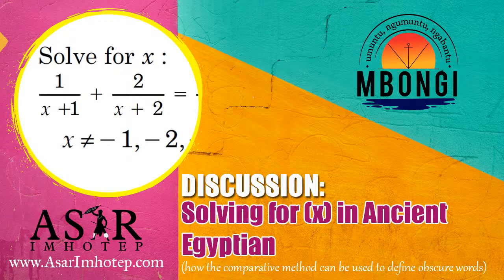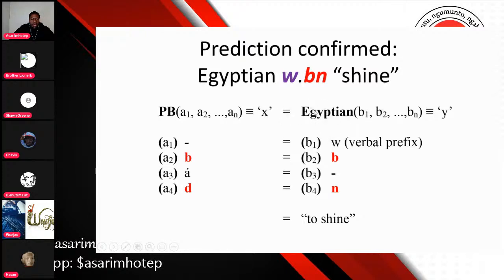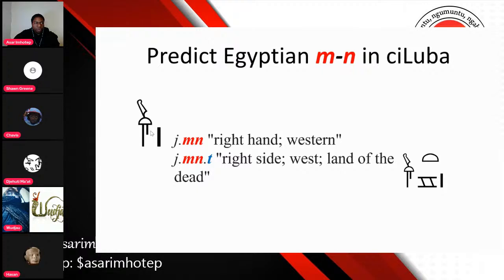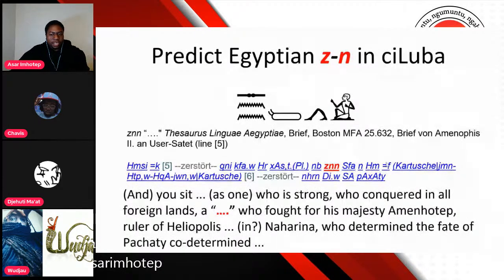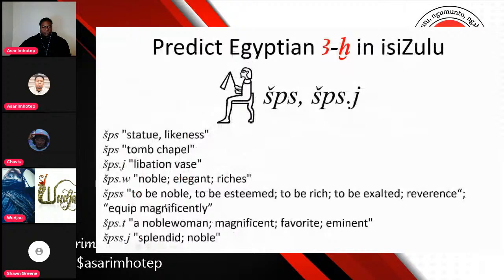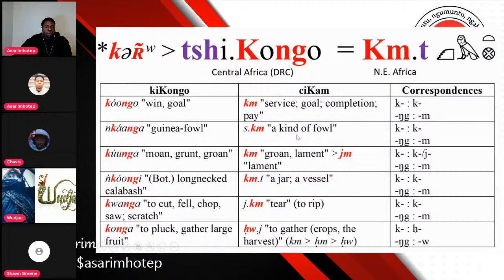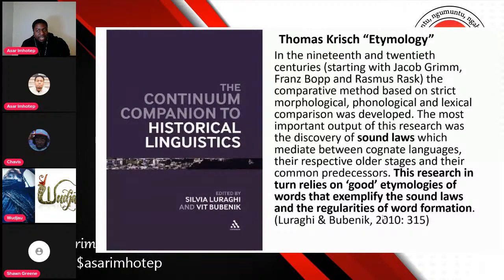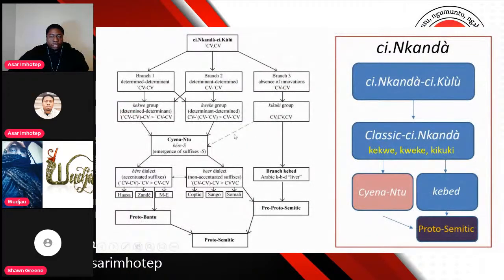Solving for (x) in Ancient Egyptian (the comparative method for defining words)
Join me on Ujamaa (Wednesday) Oct. 12th at 2PM Eastern time at the Mbongi  as we discuss how the historical comparative method can be used to help define obscure words in a given language, by looking for its cognate in a related language. We will show the audience how this can be done with the ancient Egyptian hieroglyphic script (sS-md.w-nTr) for solving the meaning of obscure words. We will also discuss the importance of the classifiers in the script for aiding and confirming proposed meanings.

African-American Days of the Week
Umoja - Sunday
Kujichagulia - Monday
Ujima - Tuesday
Ujamaa - Wednesday
Nia - Thursday
Kuumba - Friday
Imani - Saturday

Support our upcoming film project Cyena-Ntu: Ancient Kemet and the NTU Universe at the following